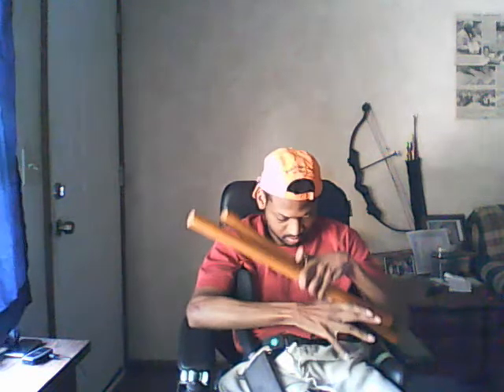Chairbound Escrima Lesson #550 3-28-2016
Chairbound Escrima Lesson #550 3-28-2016 . This lesson focuses on an advanced Double Stick Drill Part 7 Enjoy, Give Feedback And Remember To Practice Practice Practice